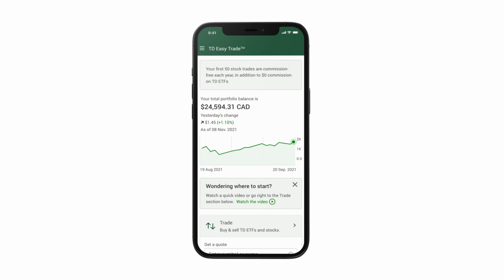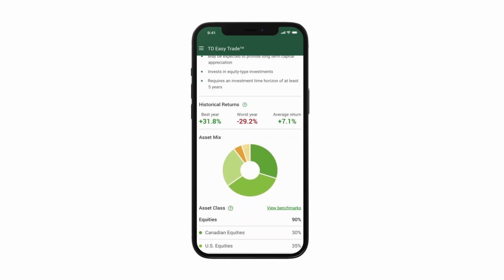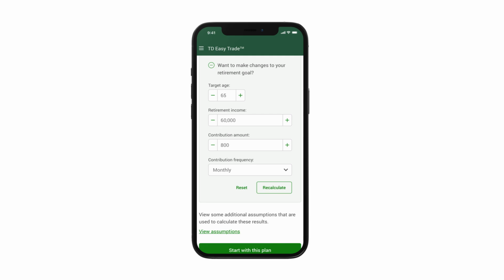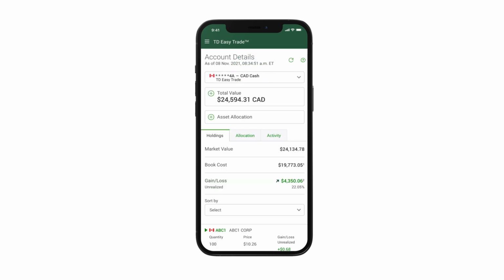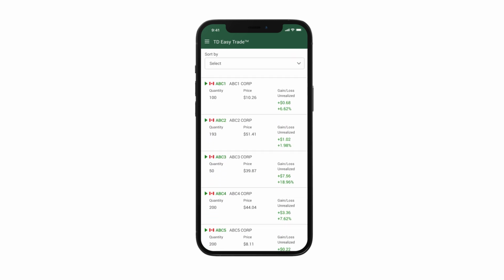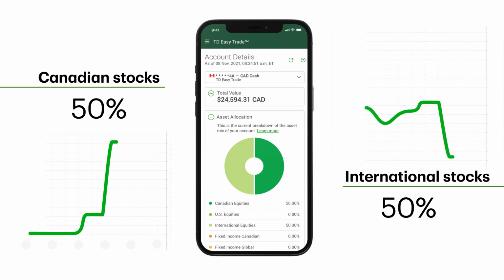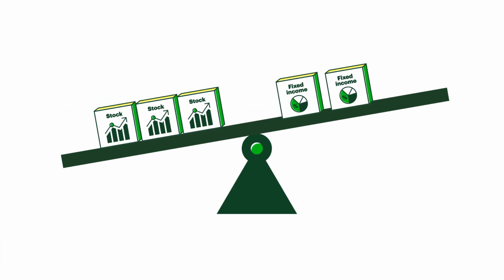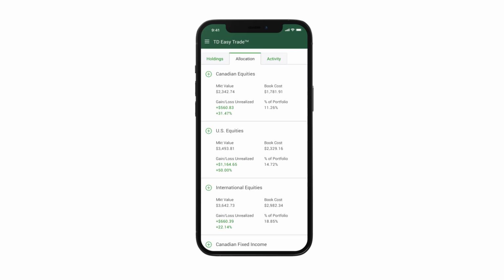Track your progress and make adjustments on TD Easy Trade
It can be exciting to check your investments, but how often should you adjust your holdings? In this video, we run through some considerations that can help guide your decisions.